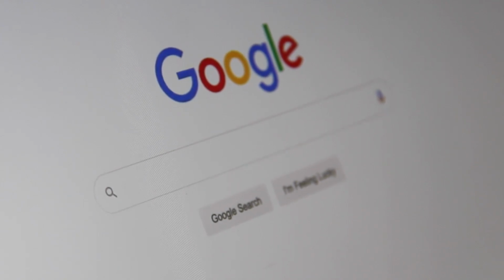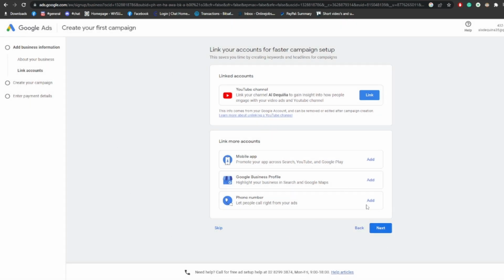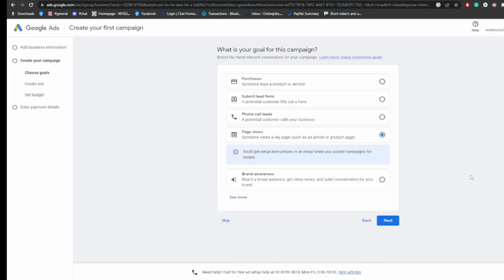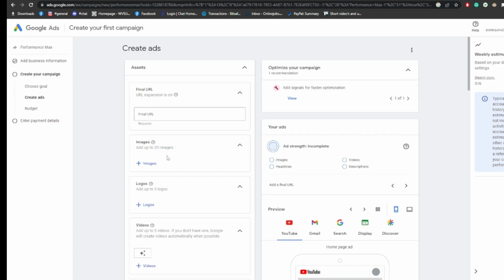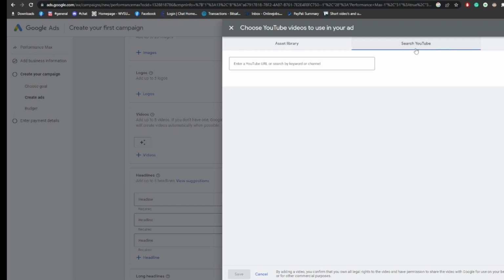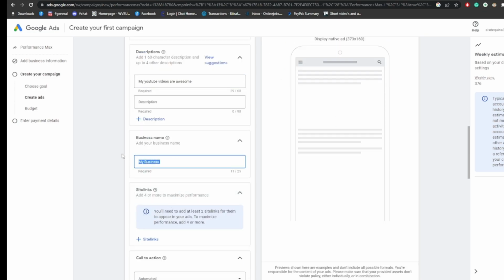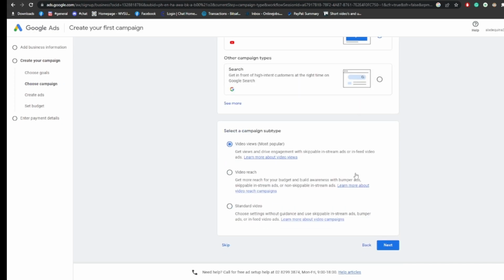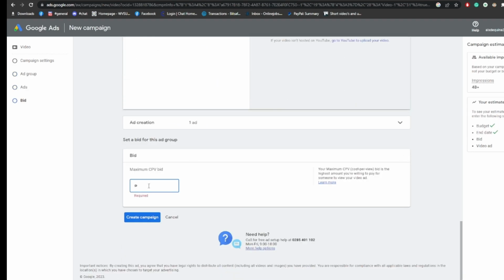How to Set Up a Google Ads Account in 2023 | Step By Step Tutorial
Are you ready to take your online advertising to the next level? Look no further! In this step-by-step tutorial, we'll guide you through the process of setting up a Google Ads account in 2023. Whether you're a small business owner, marketer, or aspiring advertiser, this video is perfect for beginners and will equip you with the knowledge to create and manage effective Google Ads campaigns.

By the end of this tutorial, you'll have a fully functional Google Ads account and the skills to launch successful advertising campaigns. Stay ahead of the game in 2023 with the power of Google Ads!

Unlock the potential of Google Ads and elevate your online advertising in 2023. Watch our step-by-step tutorial now to set up your Google Ads account, create compelling campaigns, and drive success with targeted advertising. Don't miss out on the incredible opportunities Google Ads has to offer!